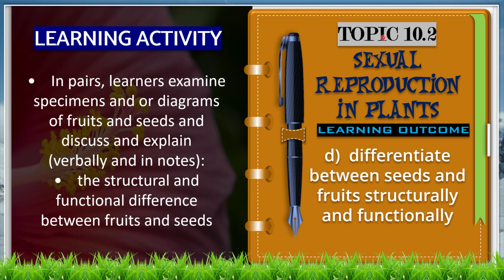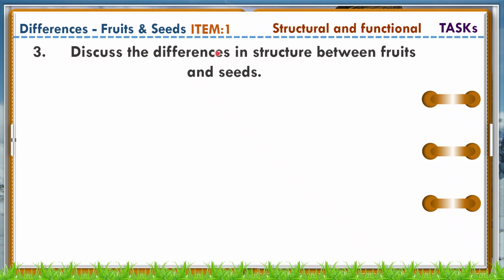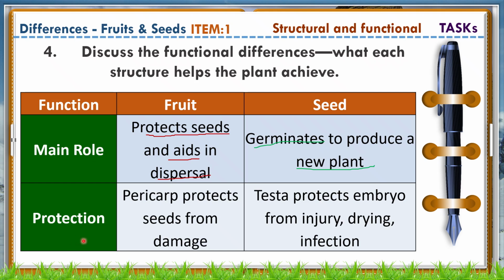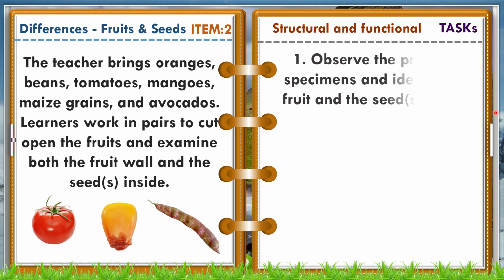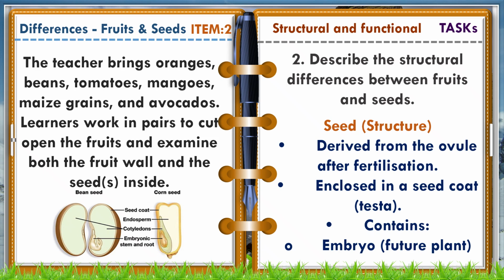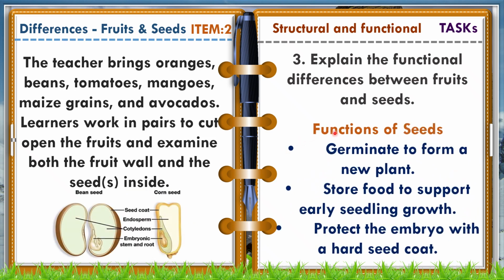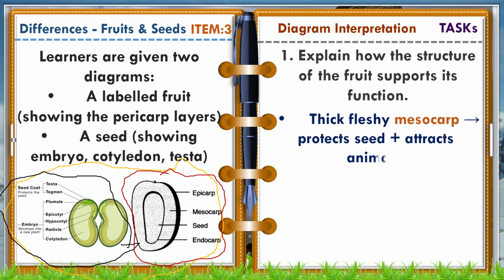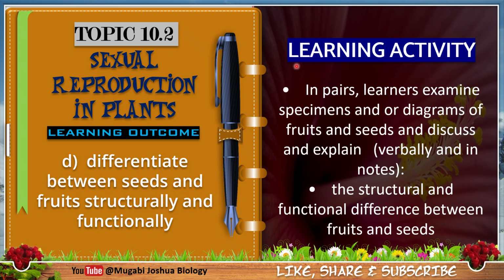Sexual Reproduction Plants-5-The Structural and Functional Difference Between Fruits and Seeds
In pairs, learners examine specimens and or diagrams of fruits and seeds and discuss and explain (verbally and in notes):
the structural and functional difference between fruits and seeds